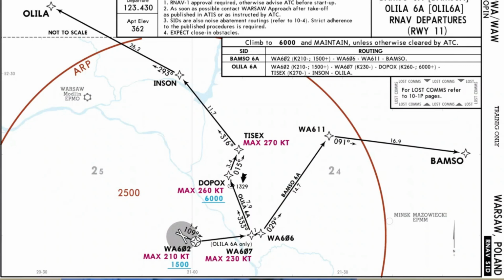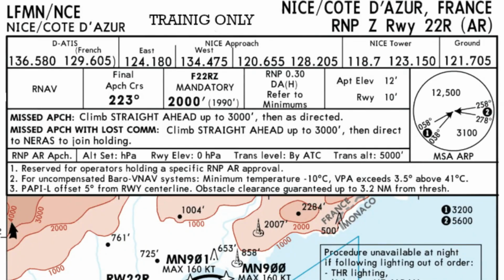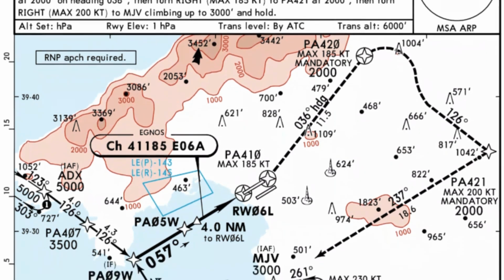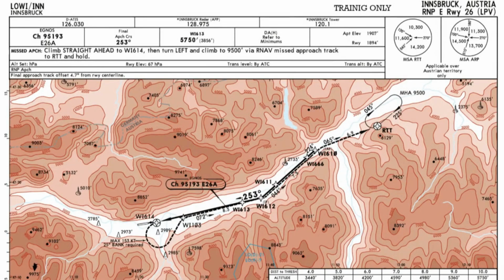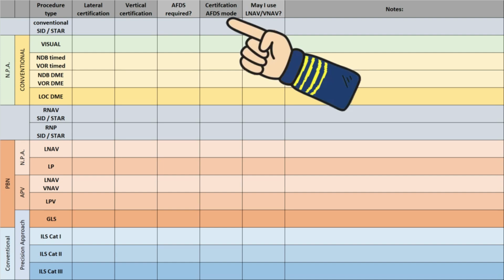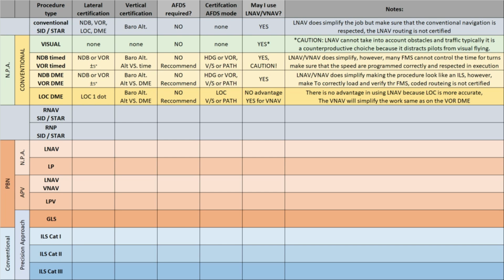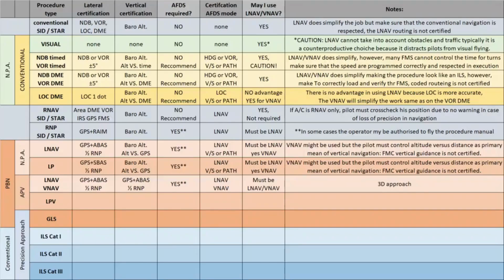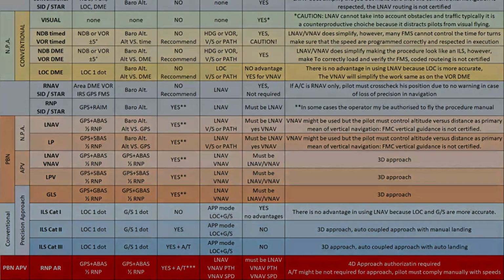PBN3 examples of RNP approaches, charts and final comparaison table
A Briefing for professional pilots on Performance Based Navigation by Cpt. Paolo Margherita, discussing PBN topics such as area navigation RNAV and required navigation performance RNP. Augmentation systems such ABAS, SBAS abd GBAS. Review of systems and chart examples.  The charts naming, applicability of minimas, and systems errors: TSE, NSE, FTE, PDE.

Timeline:
00:00 intro
01:25 index
01:40 disclaimer
02:40 Example of RNP/RNAV SID and STARs
10:05 Example of RNP and RNP AR approaches
21:12 the Lebouget RNAV missed approach
25:06 Comparaison table
51:15 Conclusion